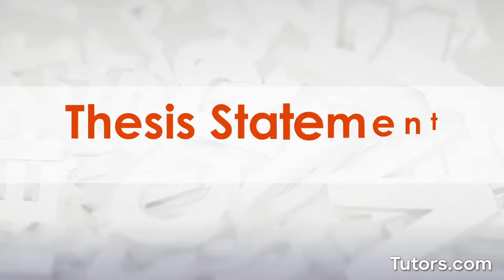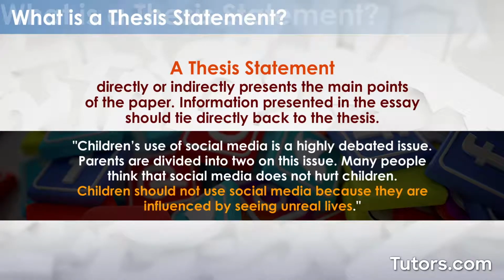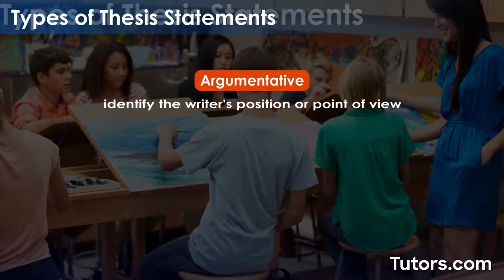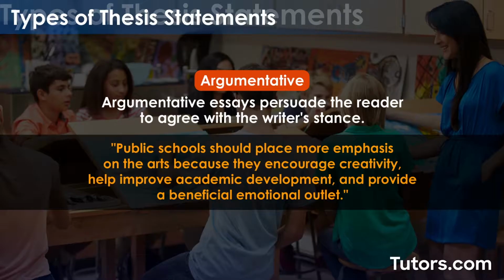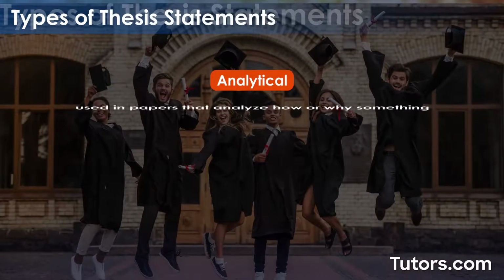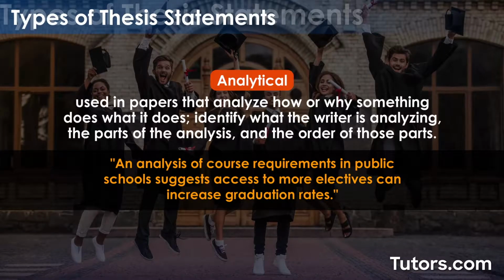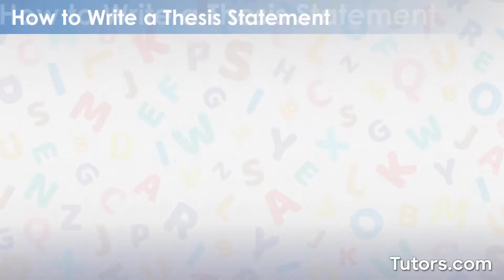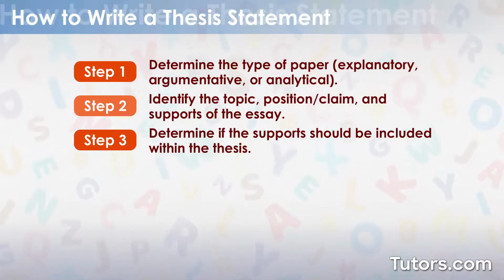Writing a Thesis Statement | Definition, Types, and Examples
A thesis statement is a single sentence that identifies the topic and purpose of a scholarly research paper or academic writing. A thesis statement directly or indirectly presents the main points of the paper. Information presented in the essay should tie directly back to the thesis.